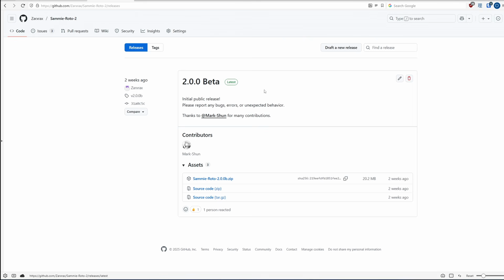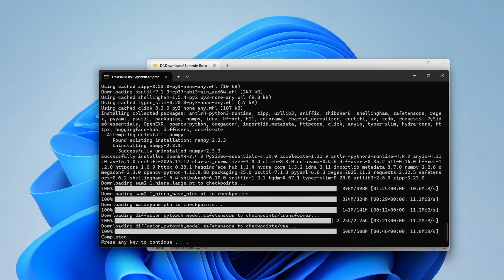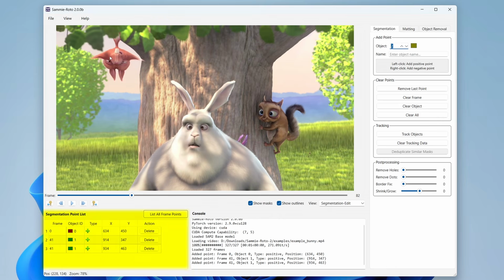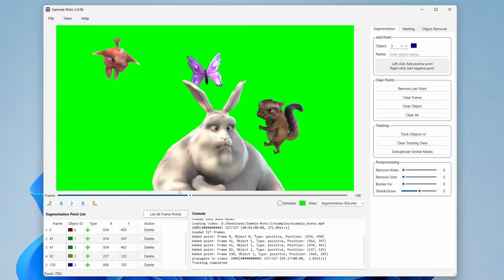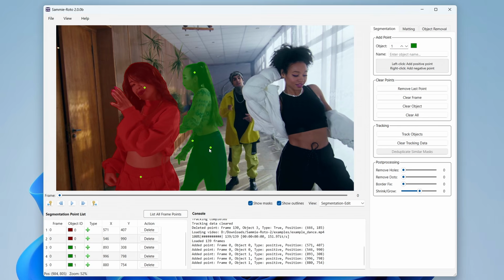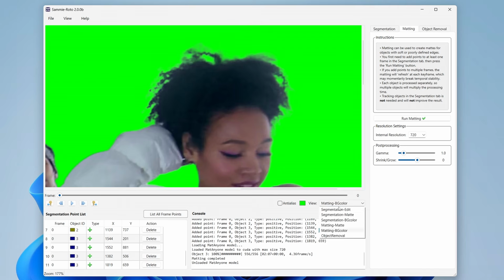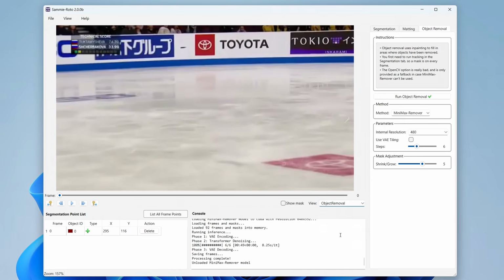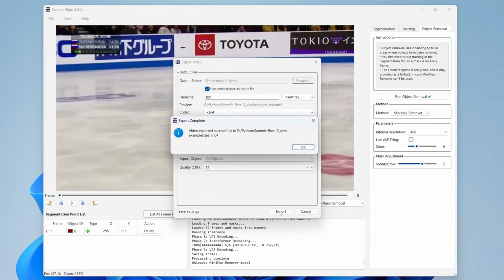Sammie-Roto 2 Quick Start - Automatic rotoscoping and masking tool